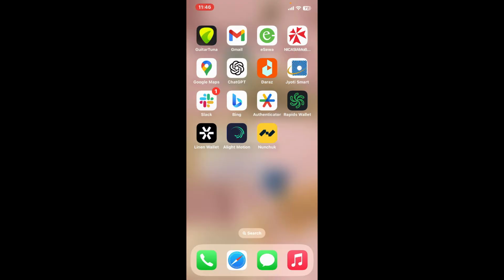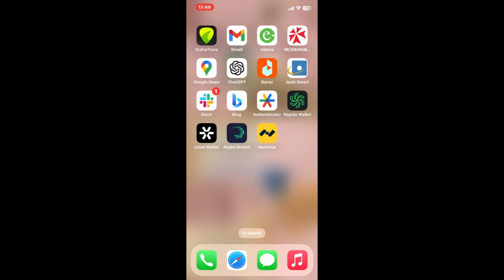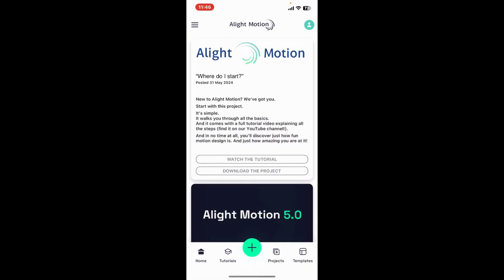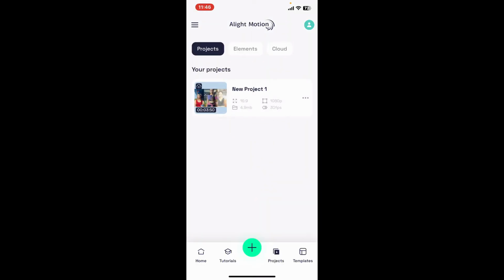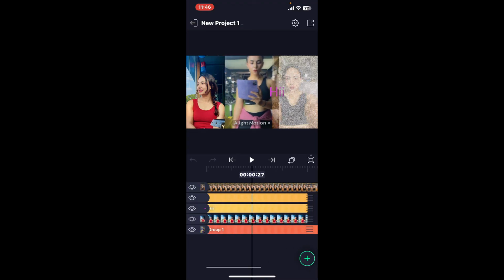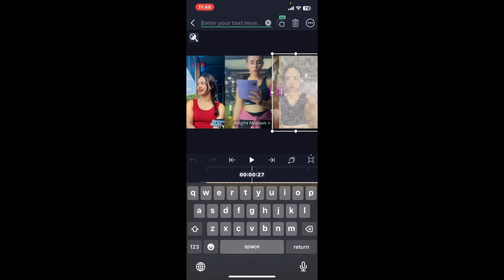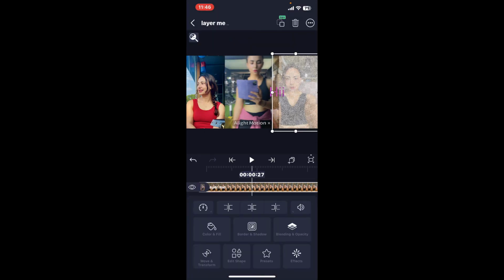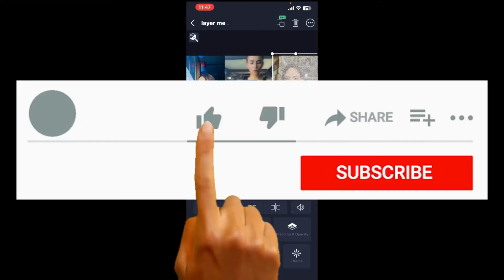How to Name Layers in Alight Motion Account 2024?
In this tutorial, we'll show you how to effectively name layers in Alight Motion, a powerful mobile app for creating animations and videos. Naming layers helps you organize your project, making it easier to manage and edit your elements.

Naming layers in Alight Motion is essential for keeping your projects organized and streamlining your editing process. We'll guide you through each step to ensure you can effectively name and manage layers.